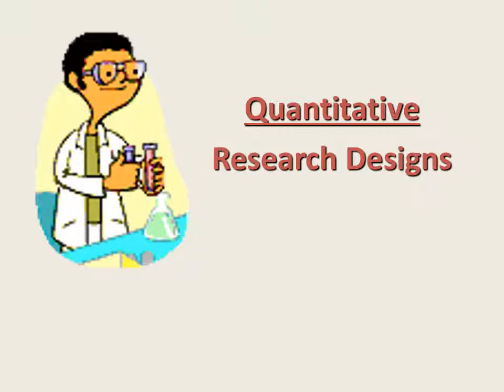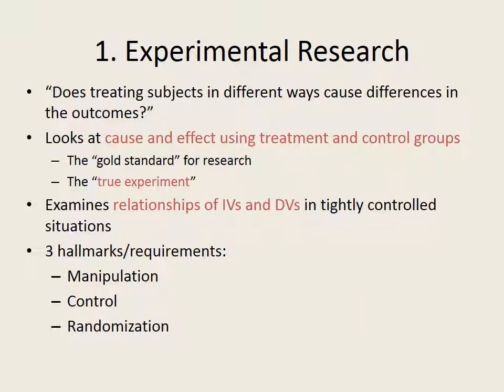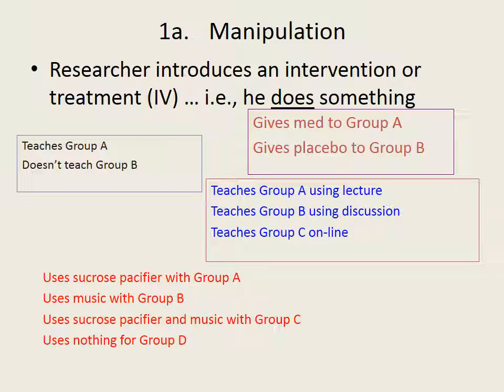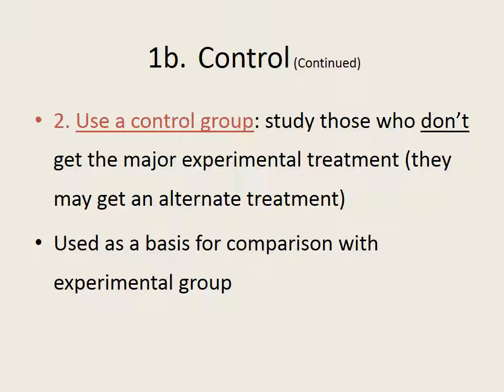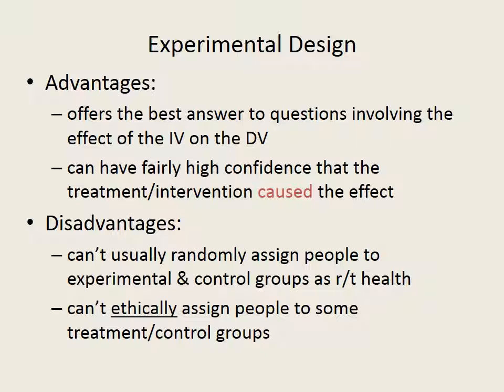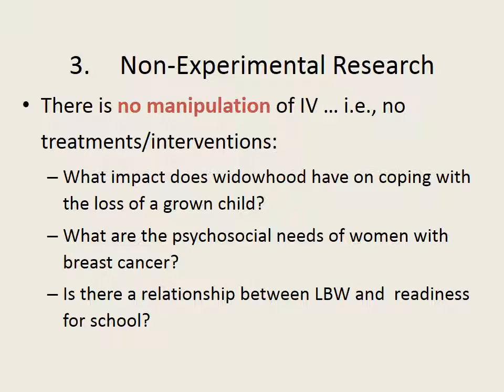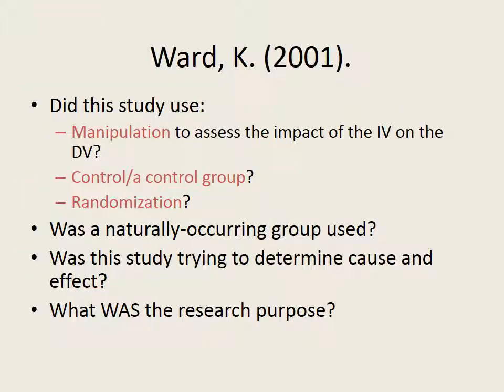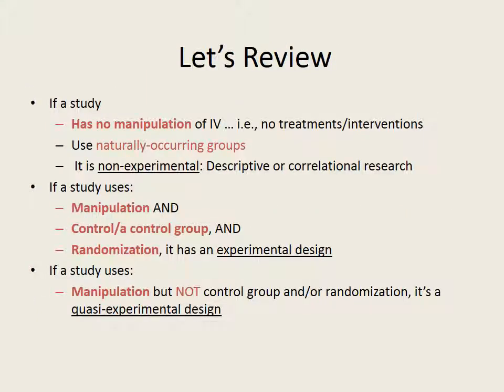Week 3 Quant Designs audio